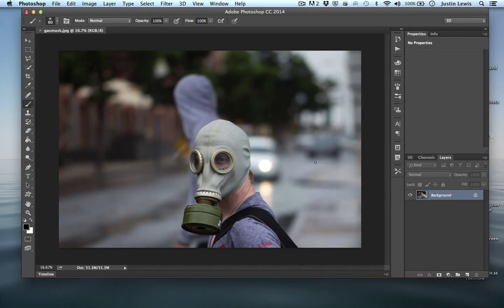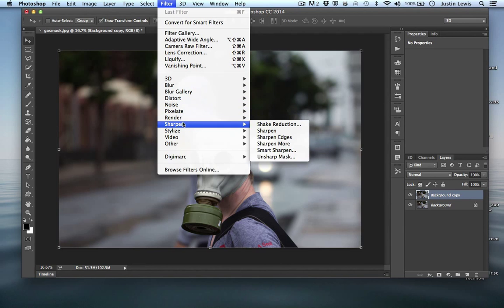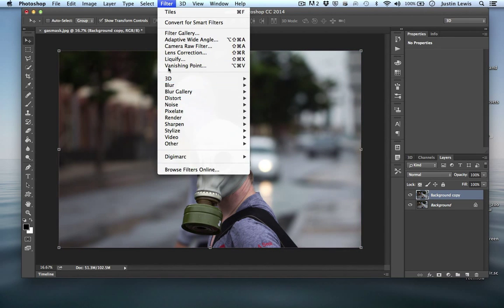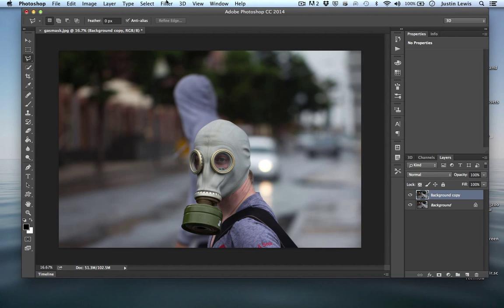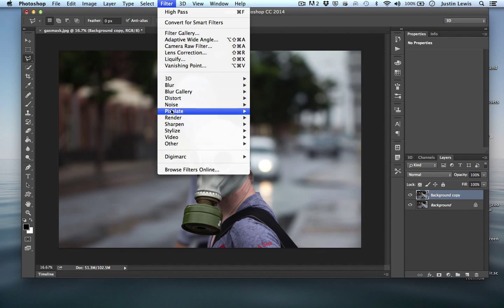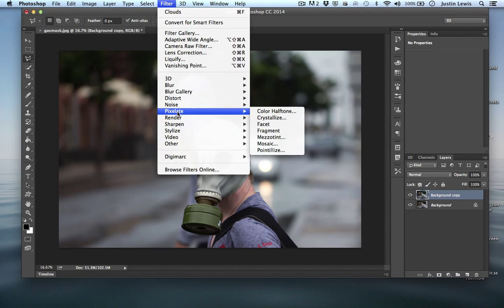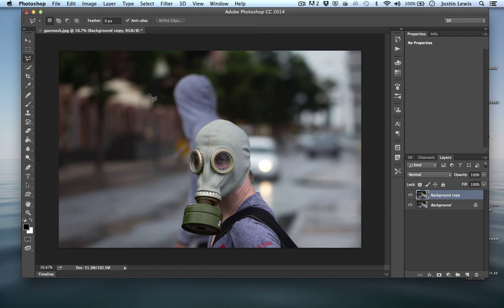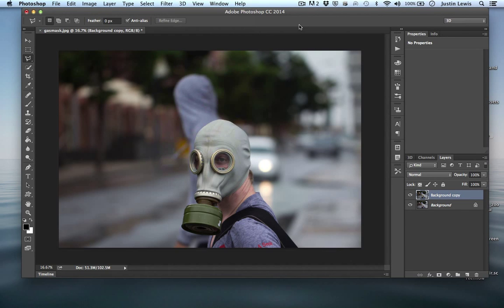Photoshop CC Tutorial | Basic Filters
This Photoshop tutorial is part of a larger series of lessons on using Photoshop CC.